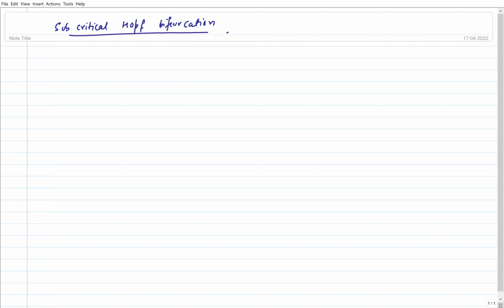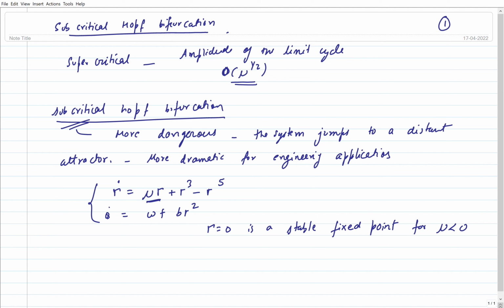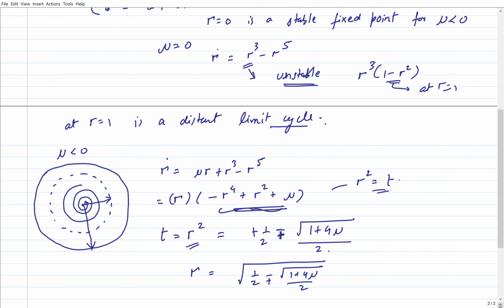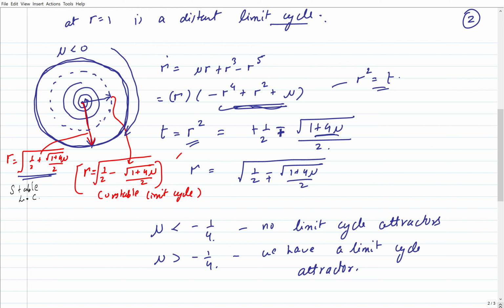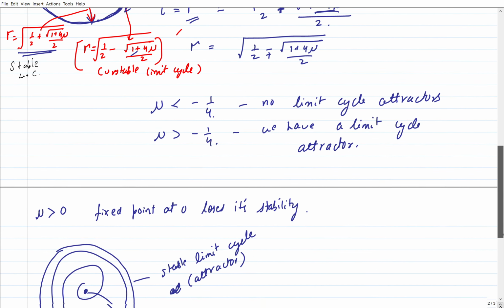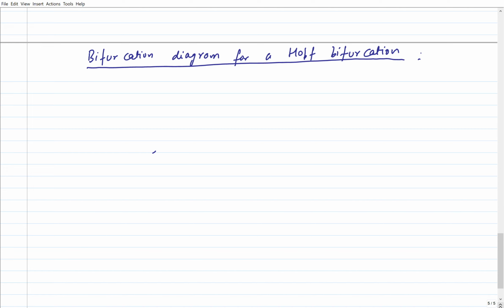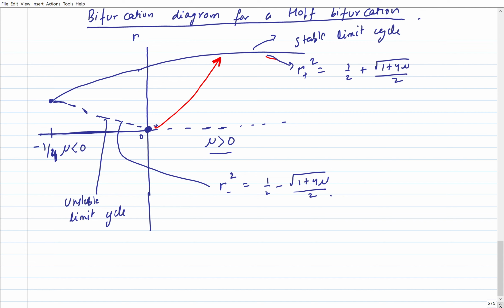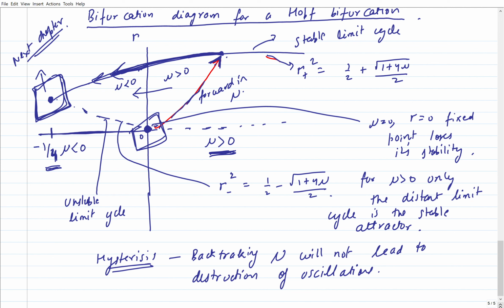Lecture 28 Sub critical hopf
Sub critical Hopf bifurcations.